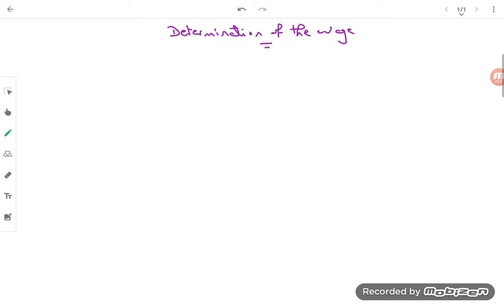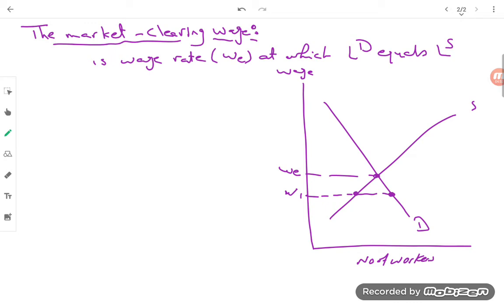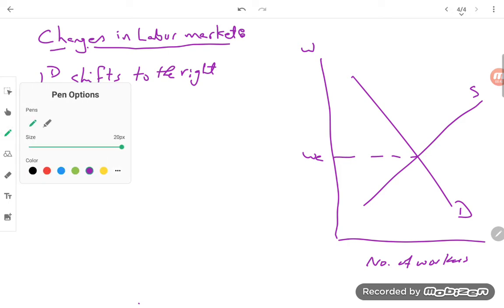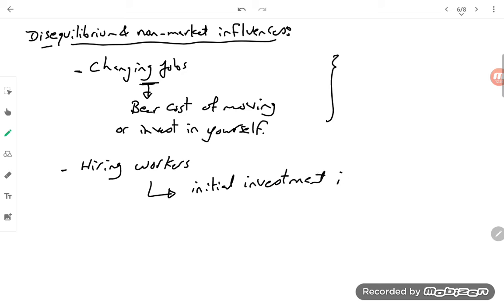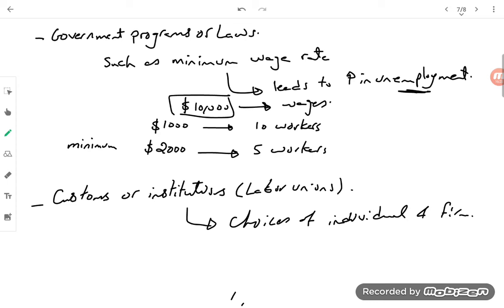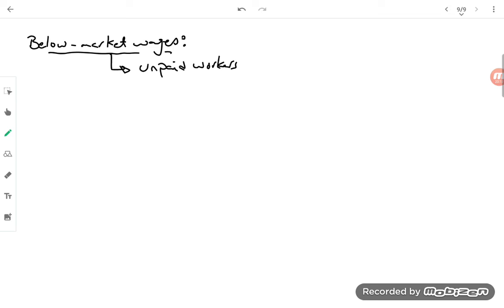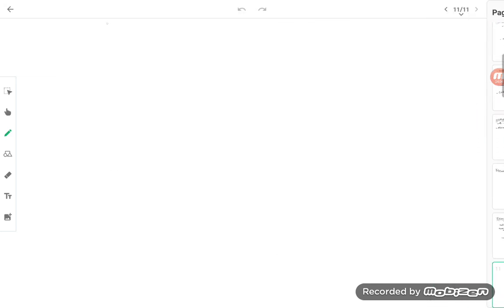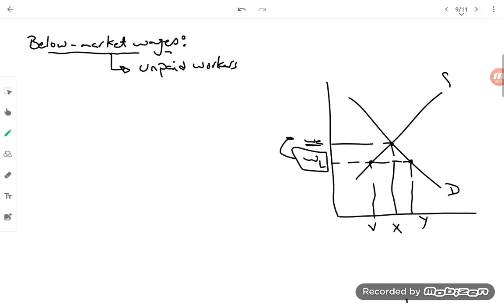wage rate determination